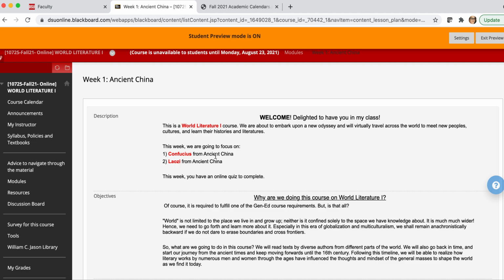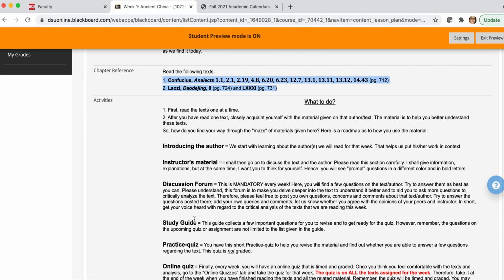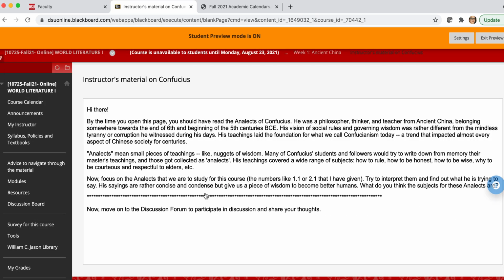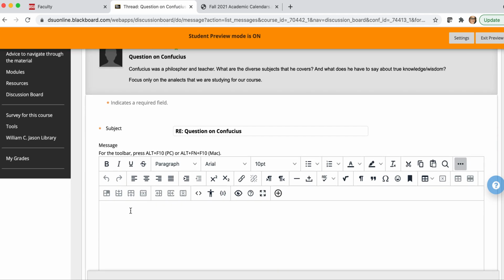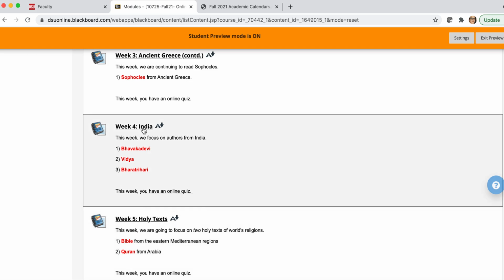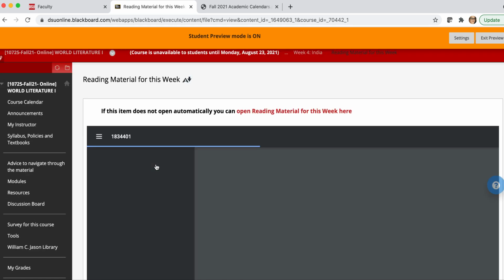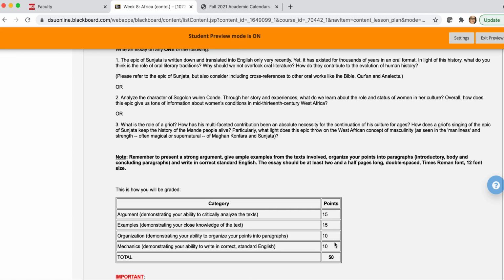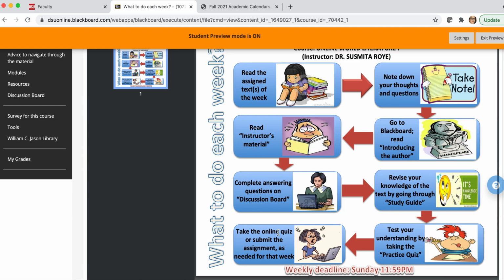How to Navigate the Weekly Modules in World Literature 1